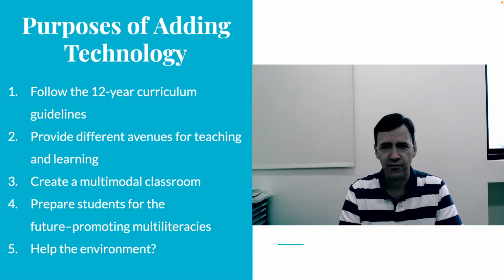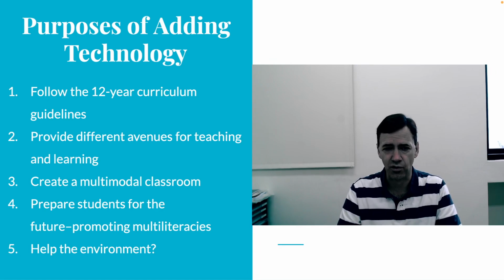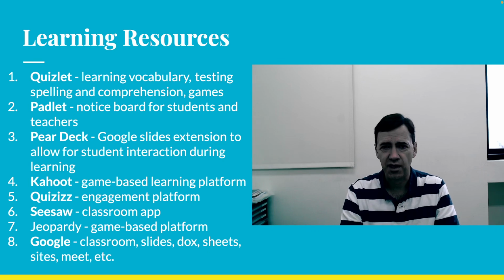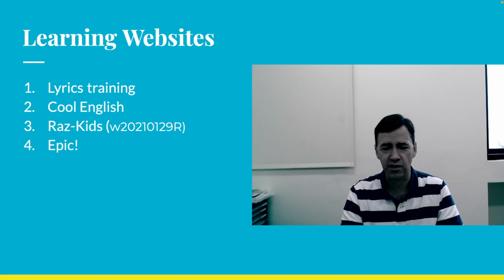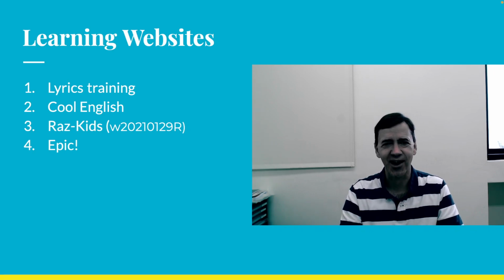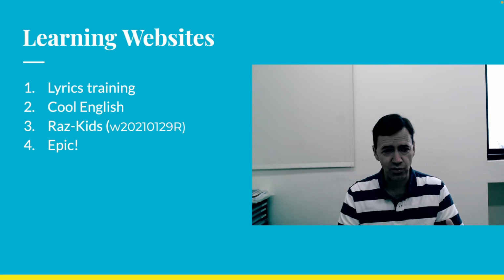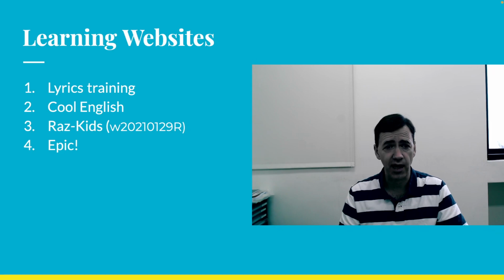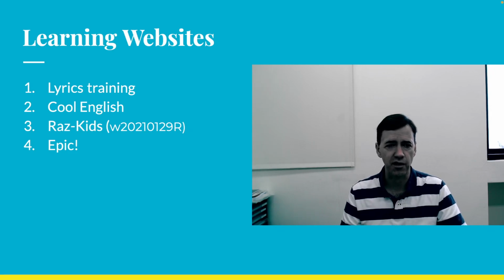Using technology for language learning and teaching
In this video I briefly talk about the purposes of using technology in the classroom and what some benefits are. Then I go through a list of some of my favorite websites, apps, and hardware for language teaching.